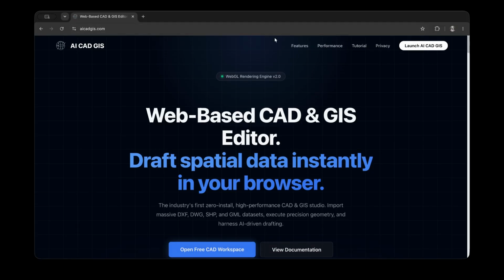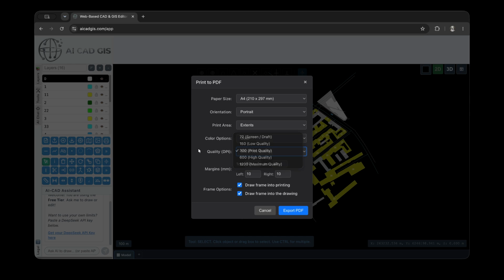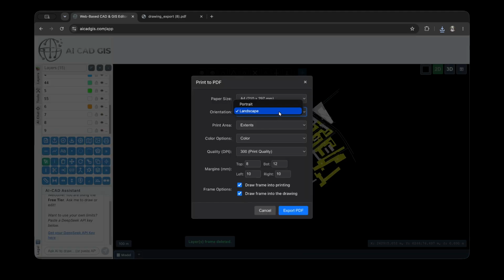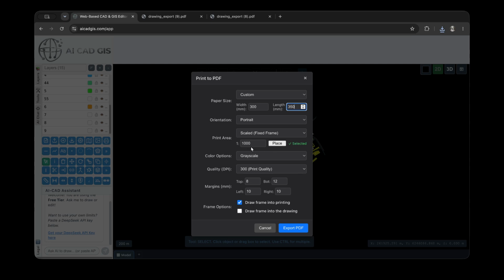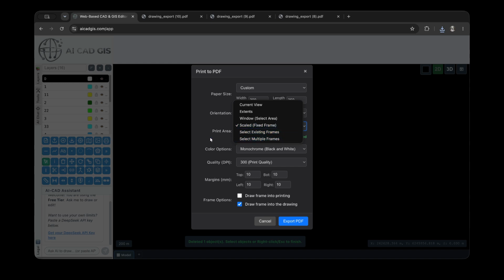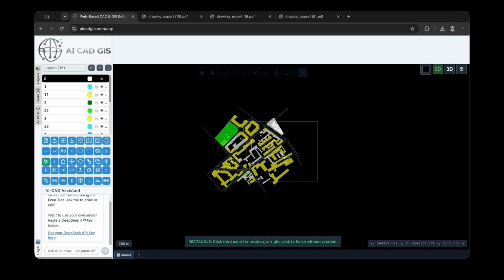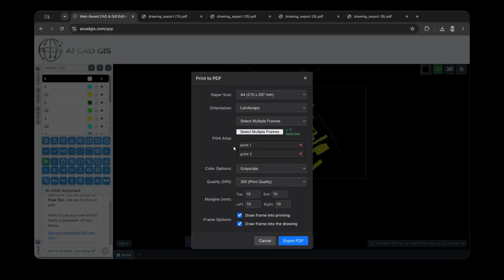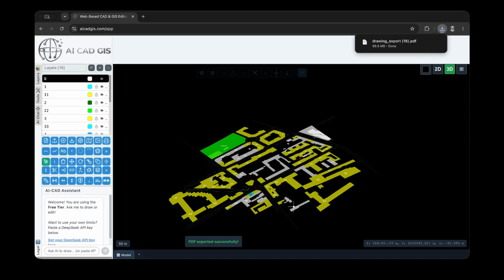Export CAD & GIS Data to Scaled PDFs Instantly | AICADGIS Tutorial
Learn how to easily export your spatial data into professional, presentation-ready PDFs using AI-Cad-GIS. Whether you need standard page sizes or custom plot dimensions, this tutorial covers everything you need to generate highly accurate layouts directly from your browser.

In this tutorial, we dive into the powerful Print to PDF features, including exporting specific windows, setting exact dimensional scales, batch printing multiple project frames, and even capturing full 3D perspectives.

⏳ Timestamps:
0:00 - Introduction to Print to PDF
0:13 - Basic Export & Custom Paper Sizes
1:22 - Exporting Full Drawing Extents (Monochrome)
2:03 - Capturing a Specific Window Area
2:42 - Generating Scaled, Professional-Grade Frames
4:15 - How to Batch Export Multiple Layouts
6:48 - Exporting 3D Spatial Views to PDF

🔹 What is AICADGIS?
AICADGIS is a high-performance web platform that integrates AI, CAD, and GIS for smarter spatial data management. Built for engineering surveyors and civil engineers, it allows you to import CAD/GIS files, generate TIN surfaces, and optimize WebGL workflows without leaving your browser.